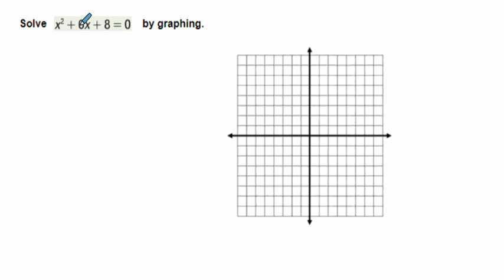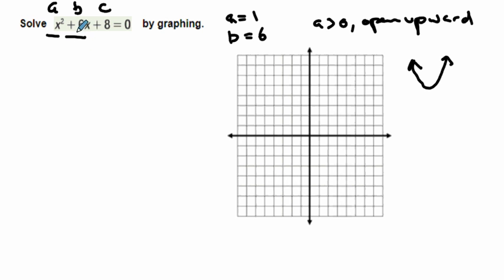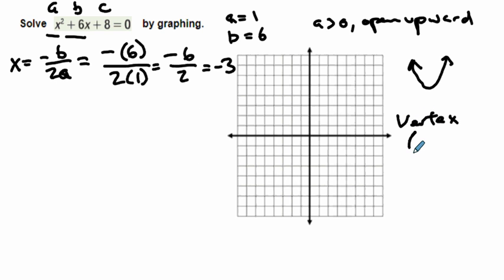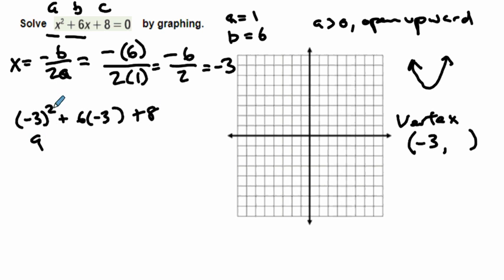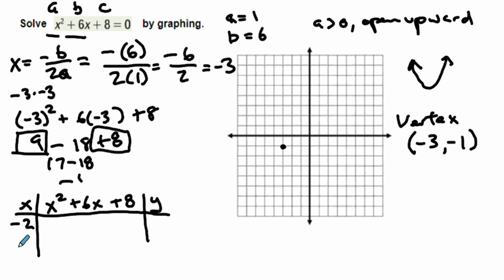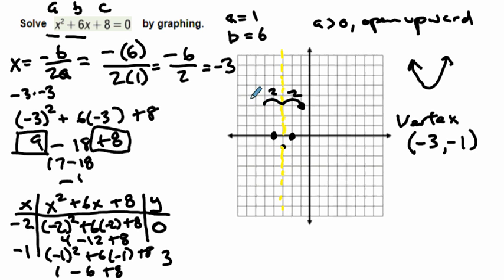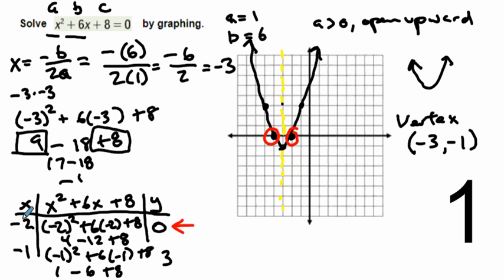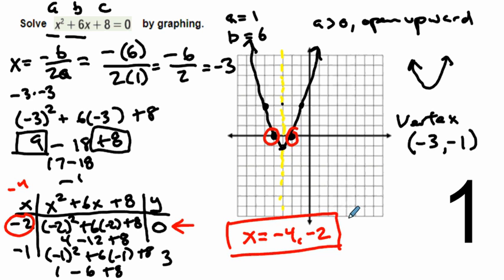Alg2 Lesson 3.2 Solving Quadratic Equations by Graphing - Example 1 (Two Roots)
This is an example where the parabola we graph goes through the x-axis in two different places, giving us two roots or two solutions.